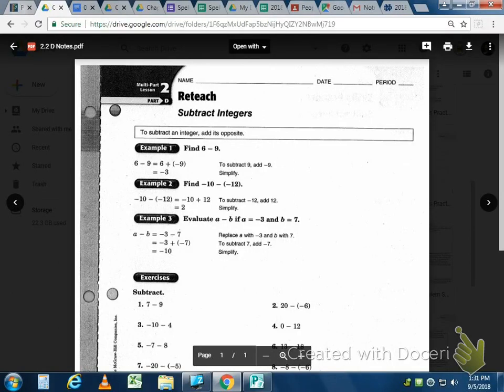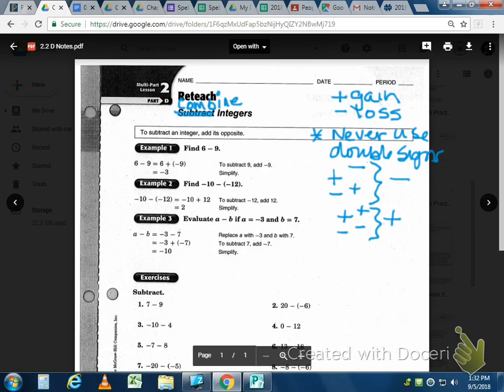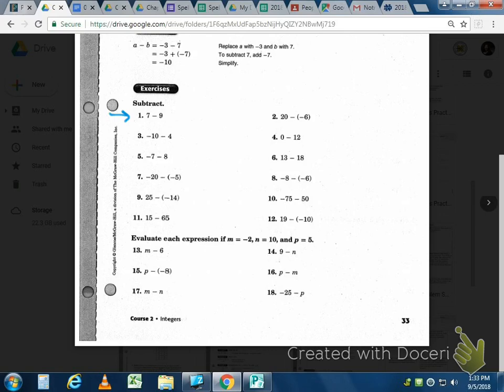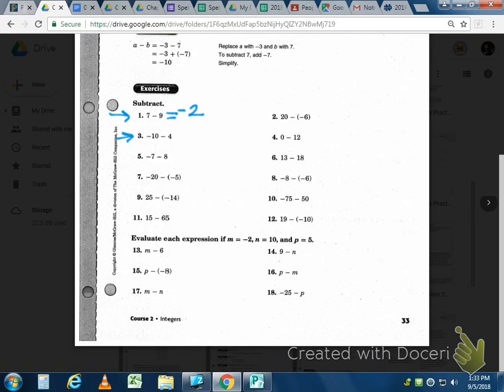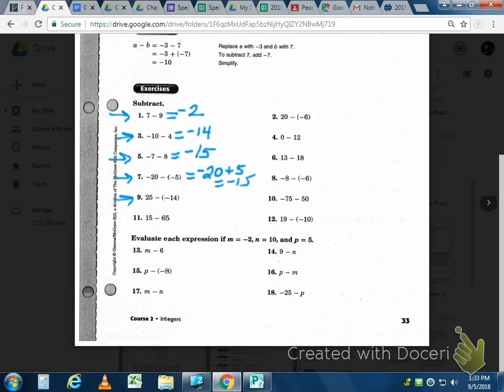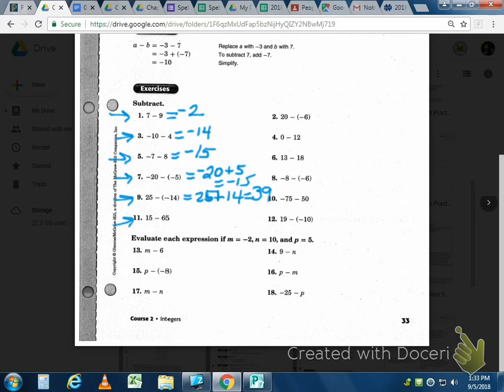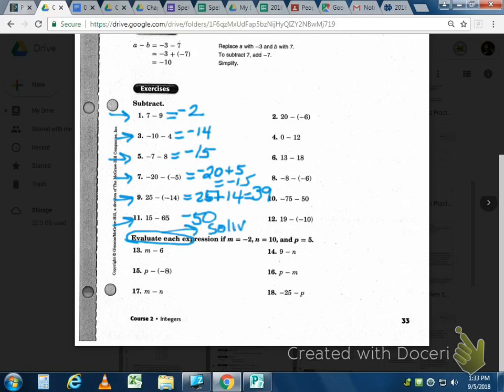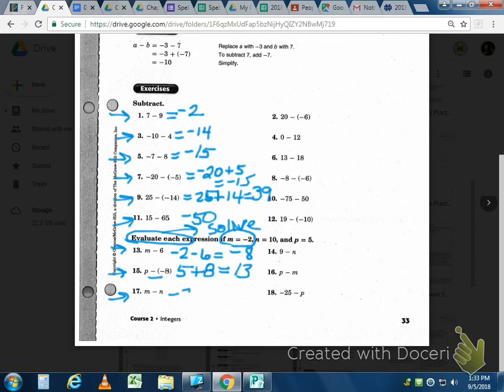2.5 Combine(subtract) Integers